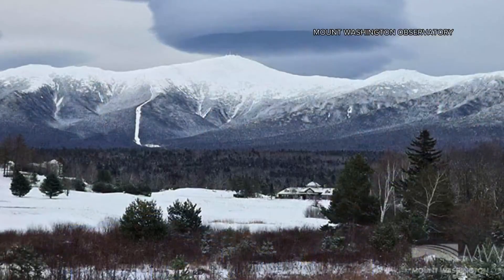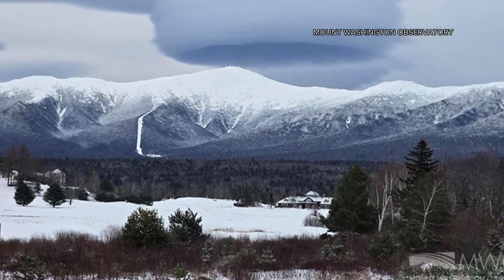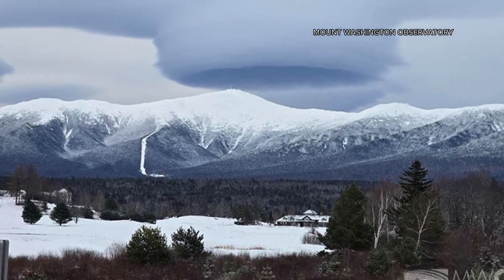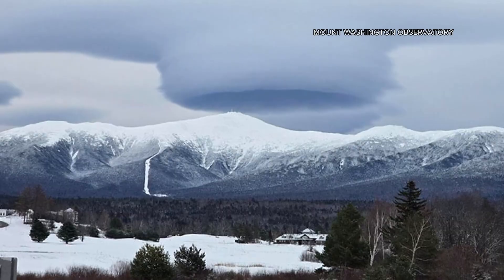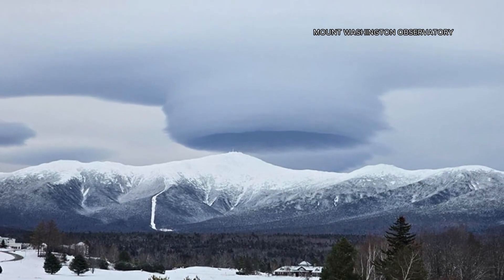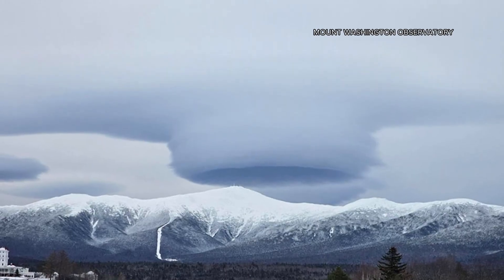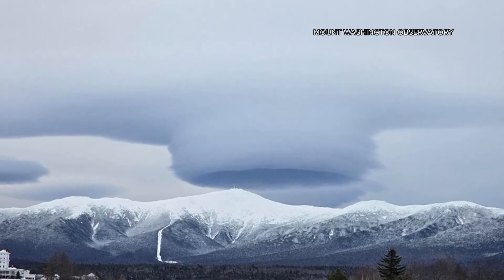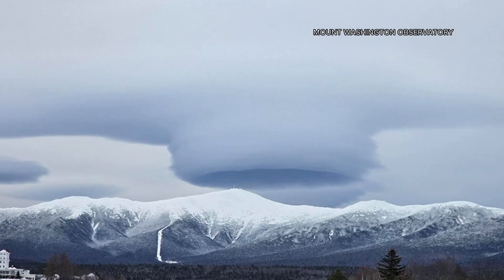Check out these unusual clouds in New Hampshire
An incredible view clouds over Mount Washington was captured by one of the workers at the Mount Washington Observatory. It's called a lenticular cloud.